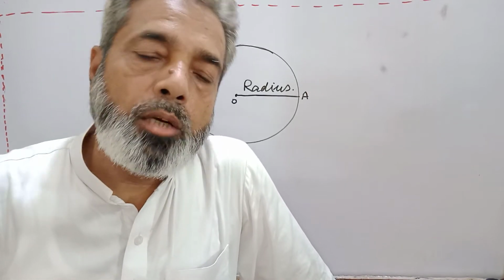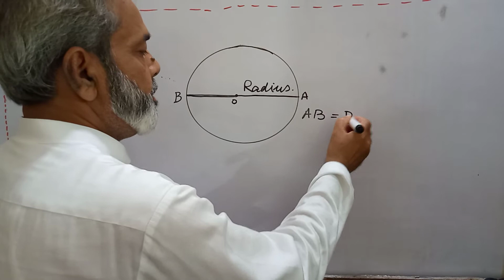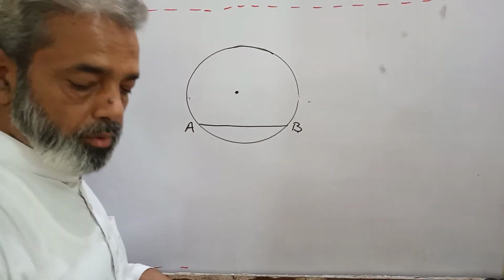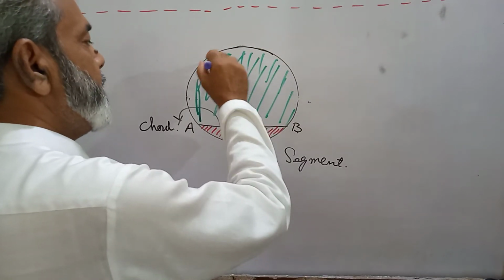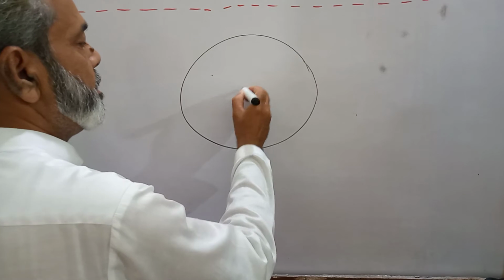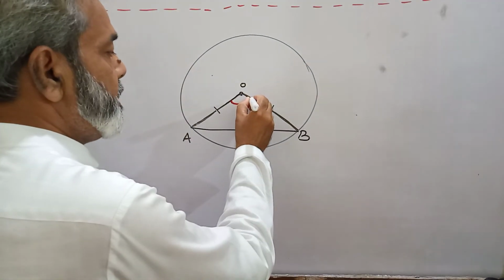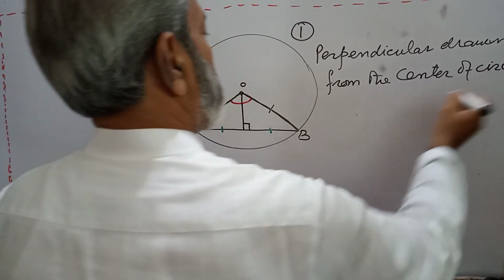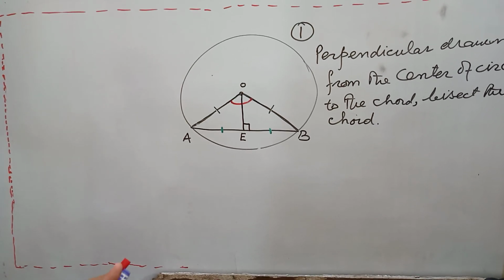Symmetrical angle properties of circle. Property 1.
First angle property of circle D-3 Ch-13 Q 1.